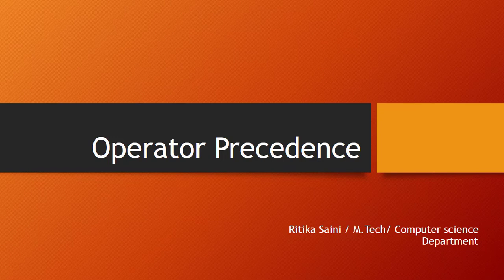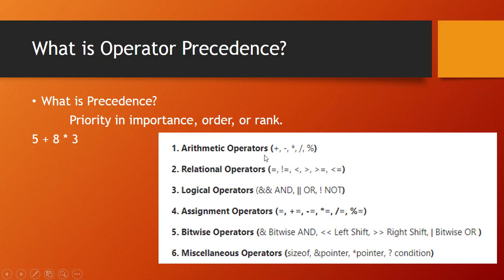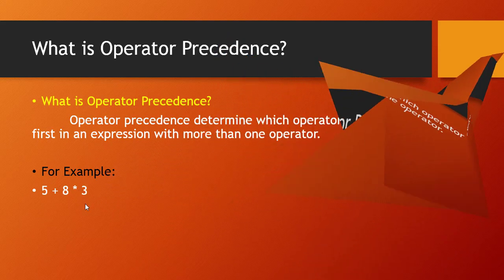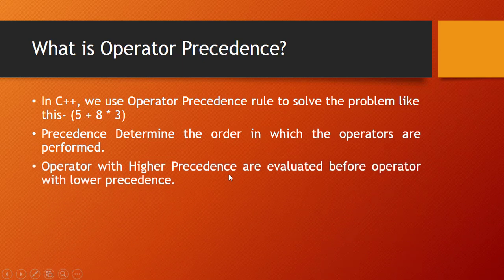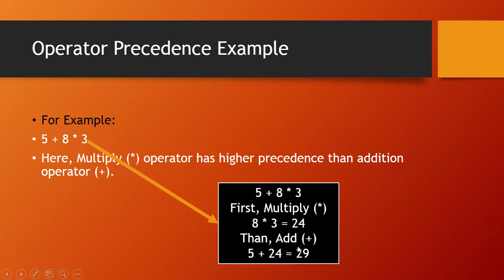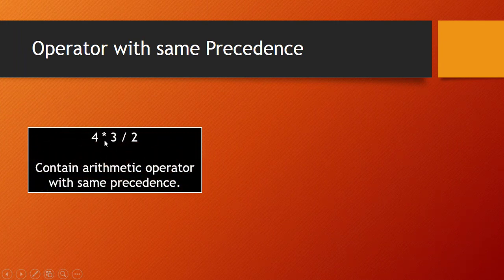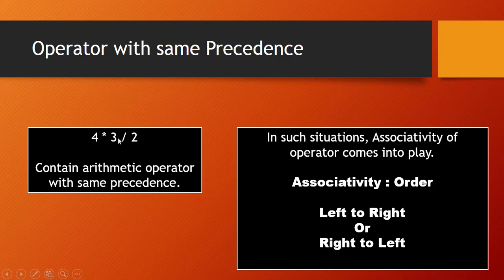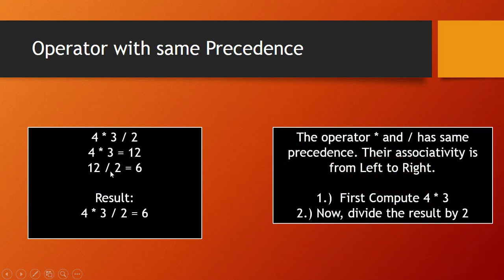Operator Precedence in C++ ~xRay Pixy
Multiply operator has higher precedence than addition operator
Computer Fundamentals and Programming in C++ Notes